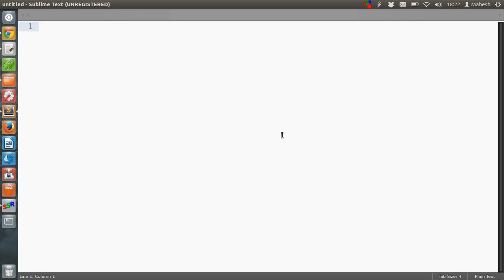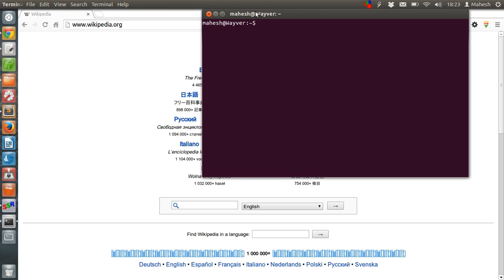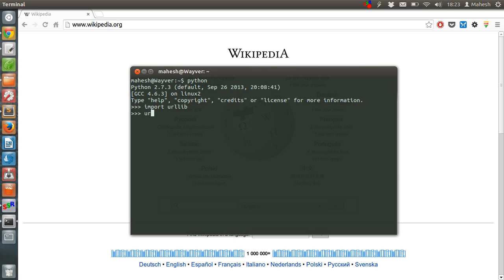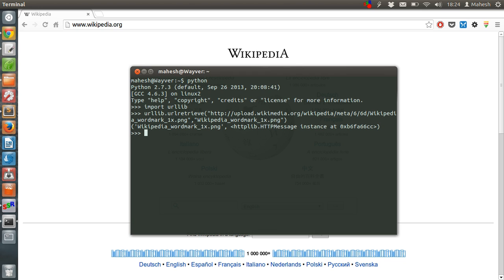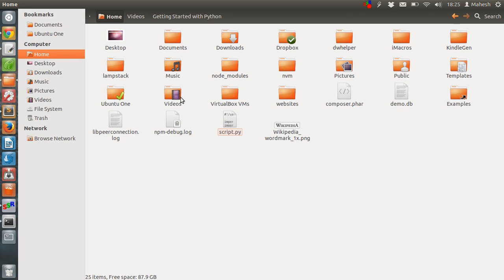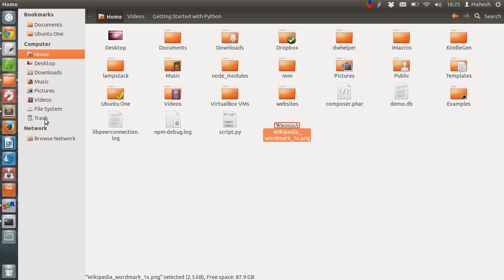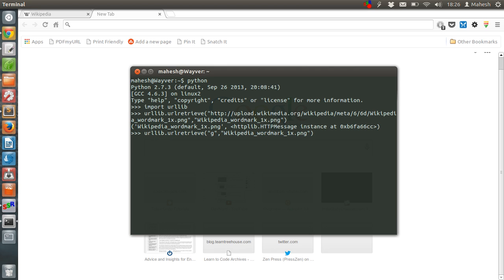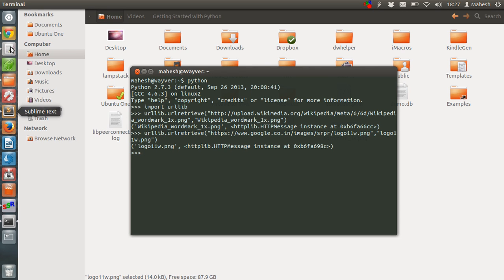Python urllib urlretrieve - Download Image File over HTTP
Learn how you can use python's urllib urlretrieve to download image files over HTTP.